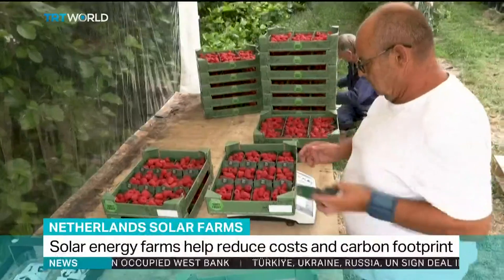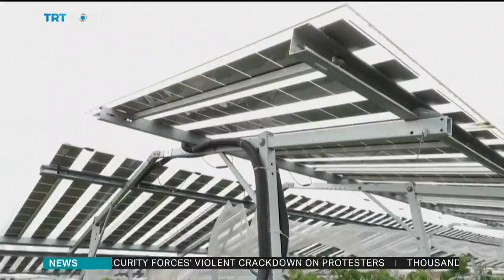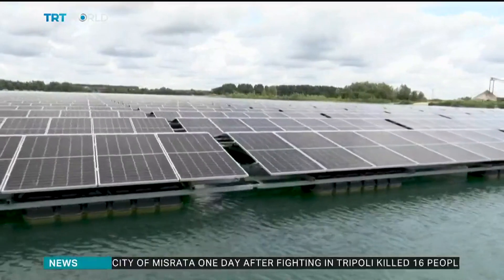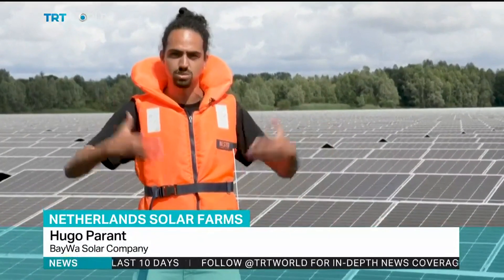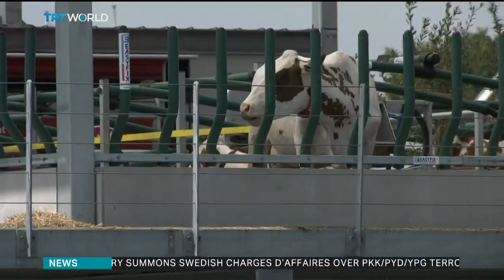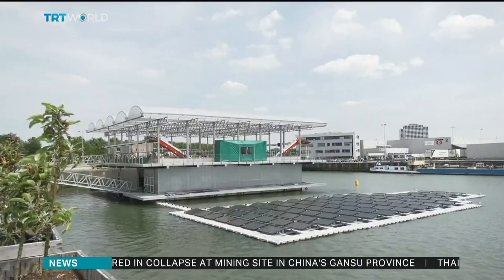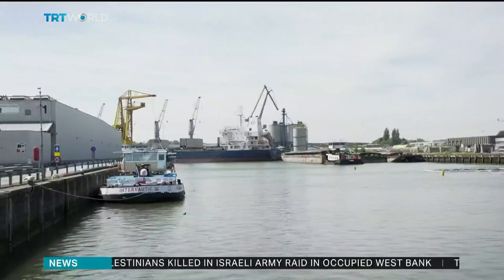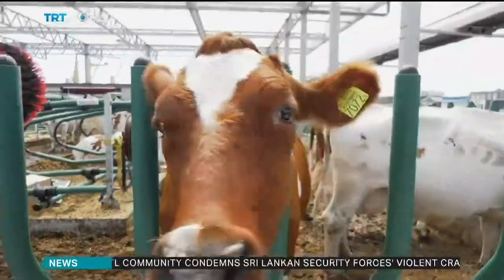Solar energy farms help reduce costs and carbon footprint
As countries around the world look to reduce their carbon footprint many are turning to solar energy. But there's a problem. Smaller nations are running out of space to put the solar panels. In the Netherlands, the challenge is being tackled with some out-of-the-box thinking. Sarah Morice reports.